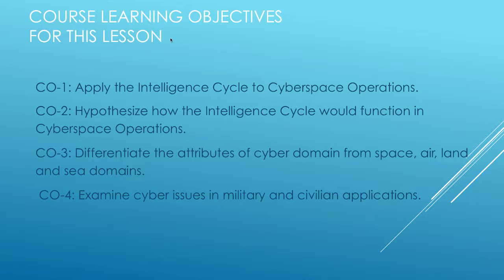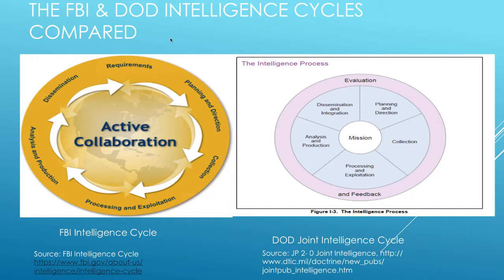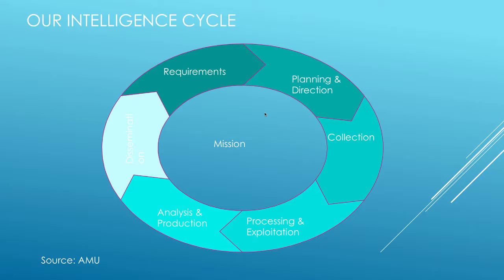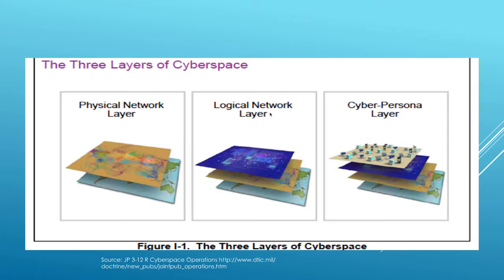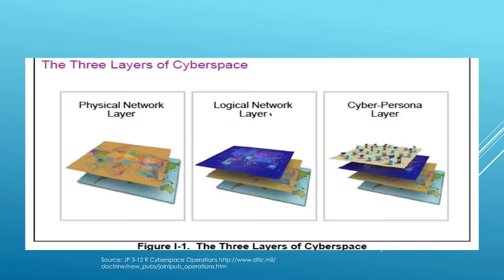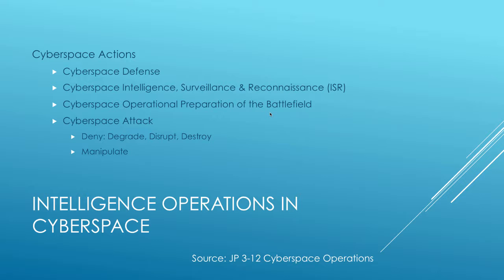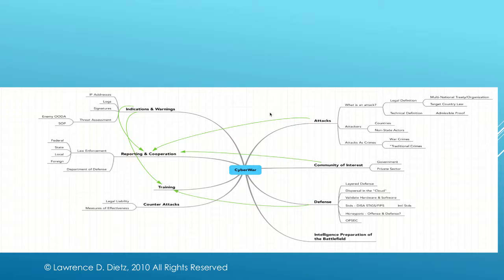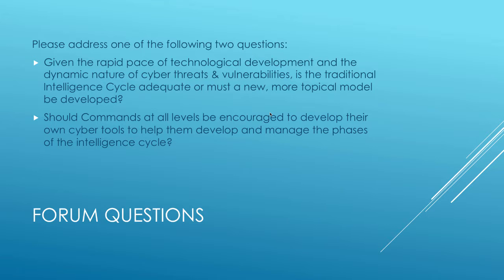INTL 644 Lesson 1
Table of Contents:

00:00 - INTL 644 Cyber &amp; The Intelligence Cycle
00:58 - Course Learning ObjectivesFor This Lesson
01:49 - Two Complementary Perspectives
02:05 - The FBI &amp; DOD Intelligence Cycles Compared
04:05 - Commercial Cyber Intelligence Perspectives
04:41 - Another Commercial View
05:46 - Our Intelligence Cycle
06:50 - DOD’s Roles and Initiatives in Cyberspace
08:12 - Characteristics of Cyberspace Operations
08:57 - 3 Layers of Cyberspace
08:58 - Intelligence Operations in Cyberspace
09:07 - 3 Layers of Cyberspace
11:28 - Intelligence Operations in Cyberspace
13:45 - National Intelligence Operations
13:55 - Cyberspace Command &amp; Control Construct
14:58 - Cyber Tools &amp; The Intelligence CycleRequirements
15:45 - The Cyber Battlefield
18:16 - Forum Questions
19:06 - References